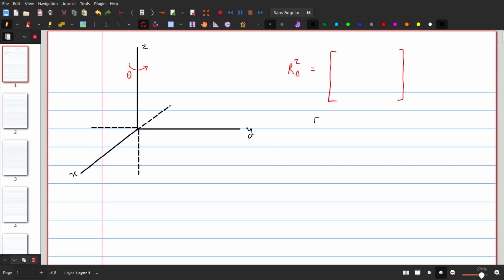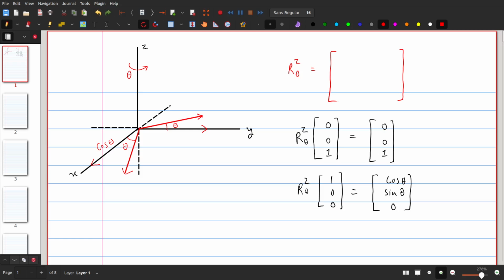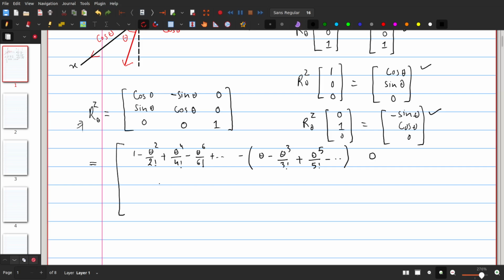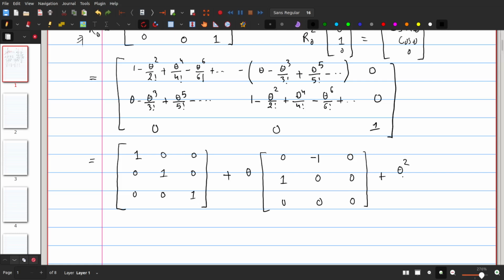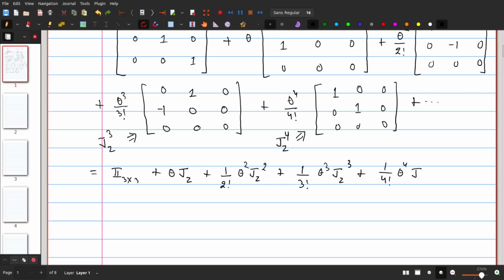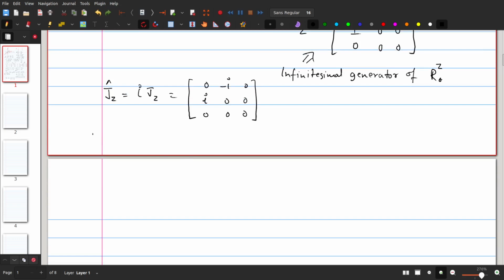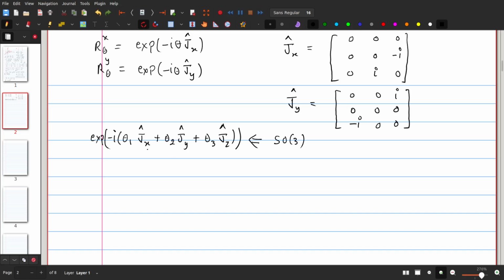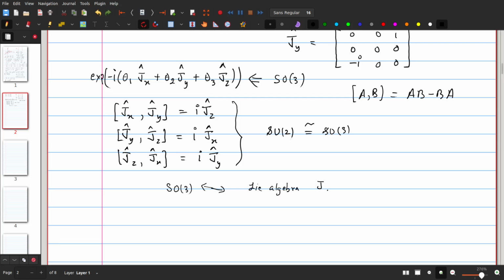Rotations in 3d space and their infinitesimal generators.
We write the matrix for rotation about z axes in 3d space and derive its infinitesimal generator.